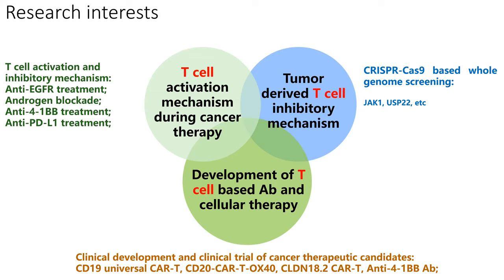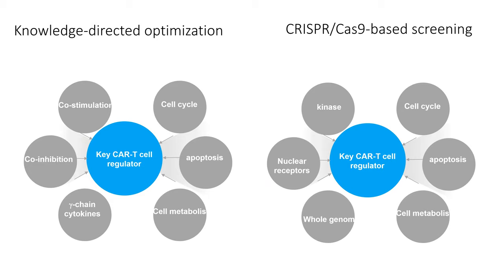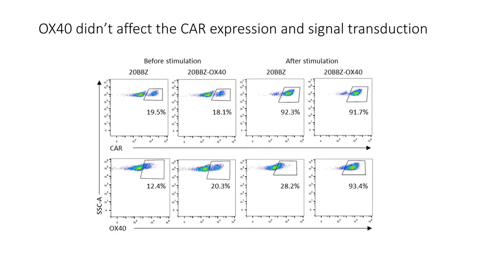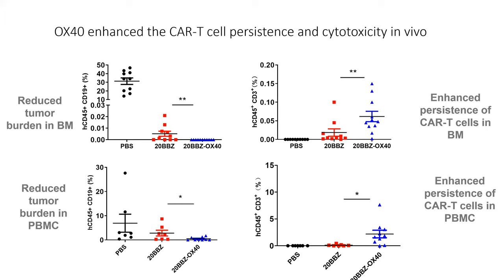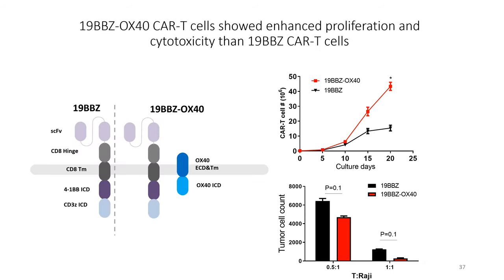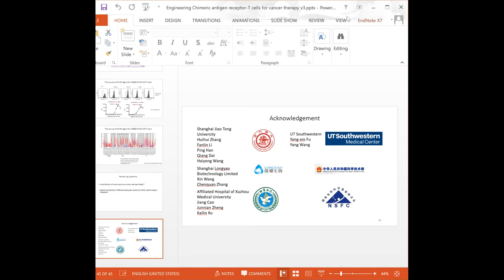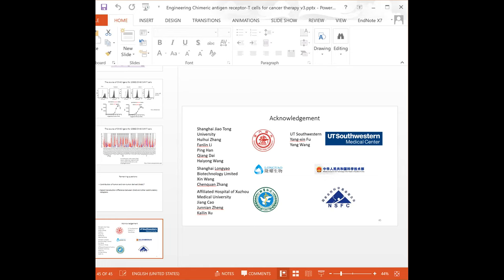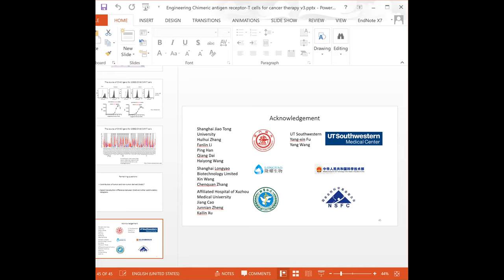Engineering chimeric antigen receptor modified T cells against solid tumor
Engineering chimeric antigen receptor modified T cells against solid tumor by Dr. Xuanming Yang / Shanghai Jiaotong University, 08/01/2021